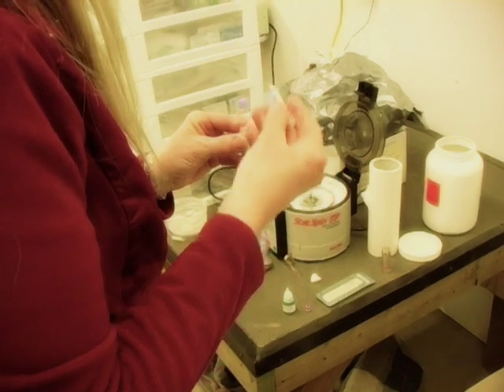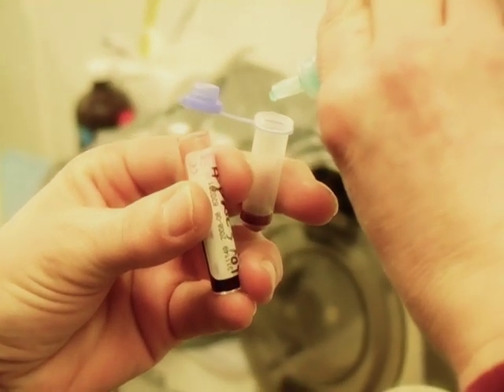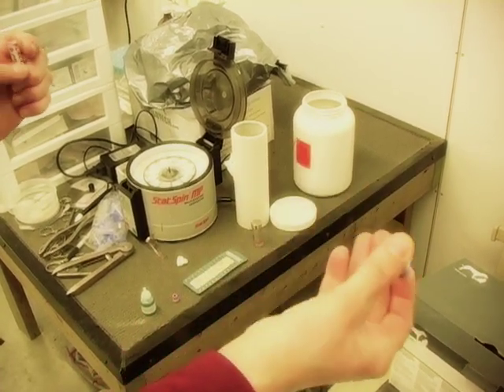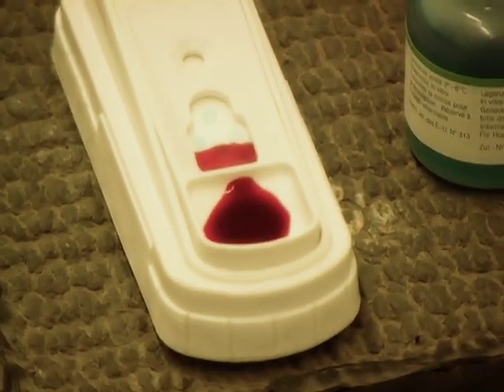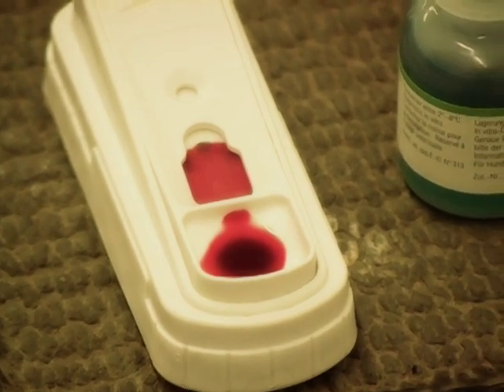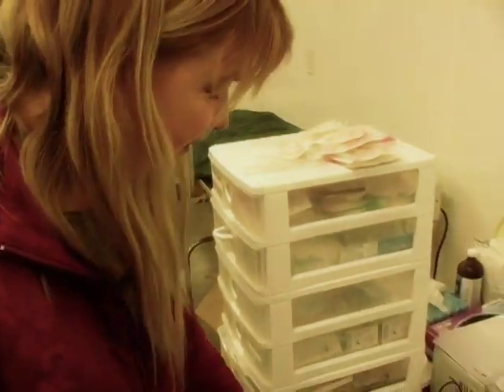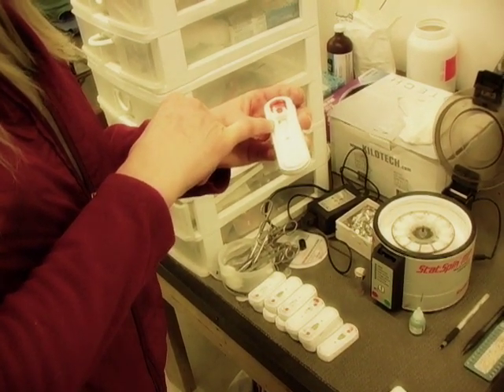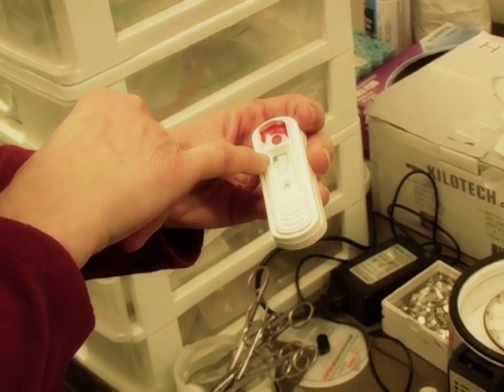Heartworm Testing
Dogs are infected with heartworms through mosquito bites. In those areas where there a lot of mosquitos, the prevention of heartworm disease is an important aspect of responsible dog ownership.

Walk through the procedure for heartworm testing using the Snap 4D test by joining Life Stream at a Blood Clinic at the Keshet Rescue facility in Ottawa, Ontario, Canada in this installment of the Keshet Rescue Medical Journal Series.